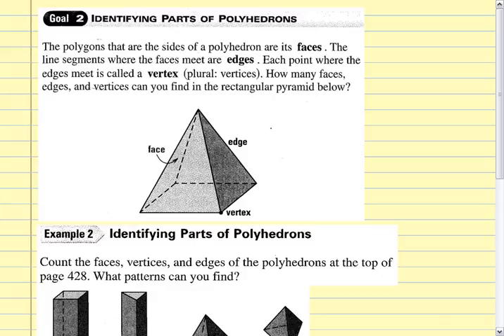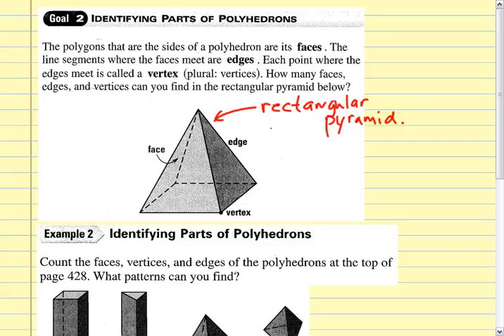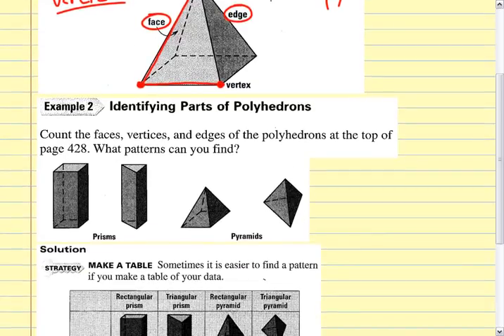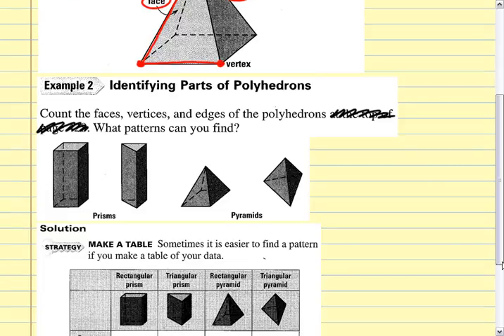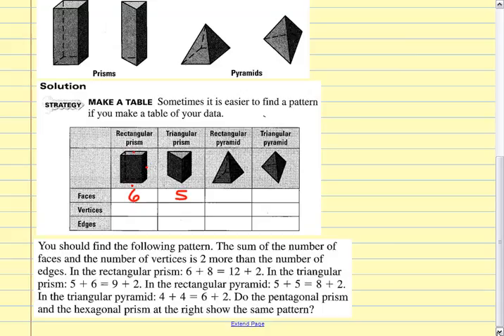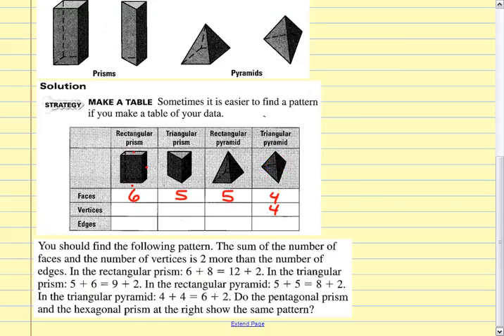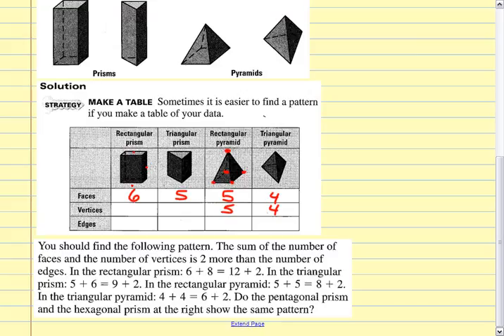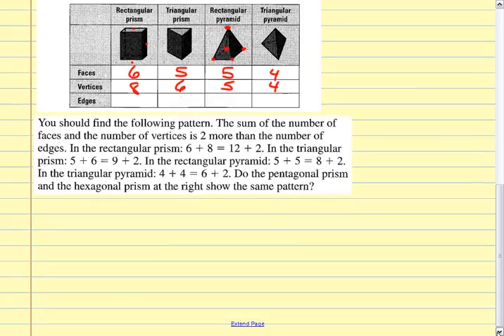Math 6, 9.1.2.a